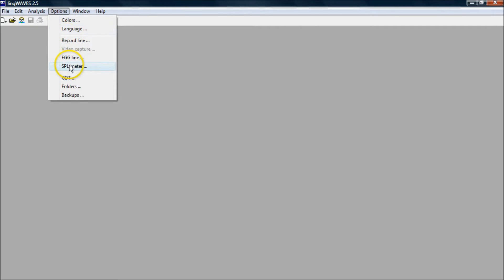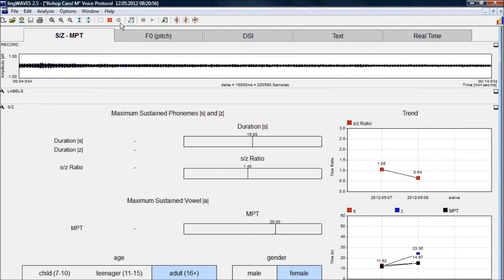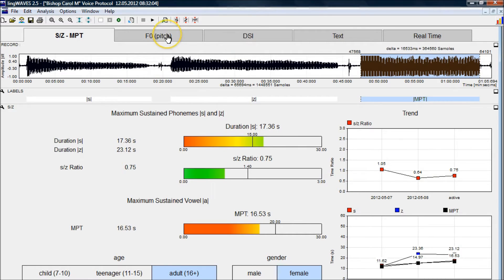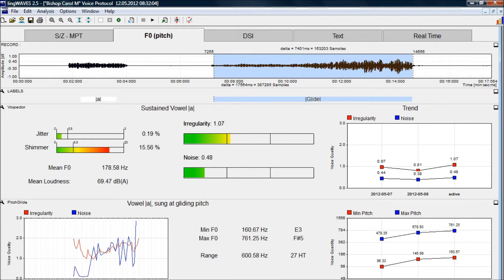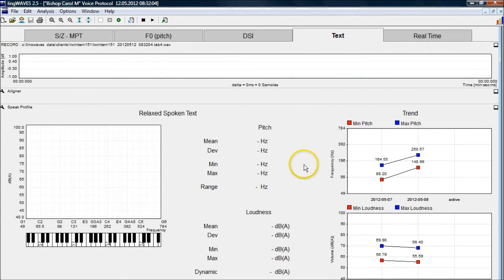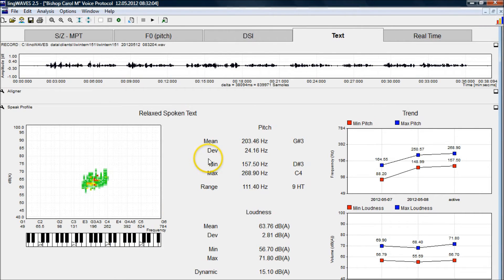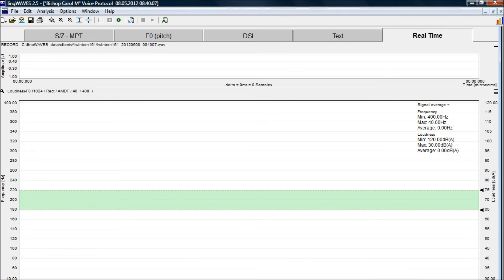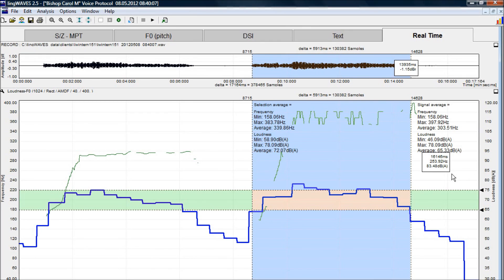lingWAVES Voice Protocol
This tutorial demonstrates how use the new lingWAVES Voice Protocol module to complete a standard voice assessment including high quality recording, accurate acoustic analysis with objective measurements and printed report of all results and progress trends.

The demonstration includes setting up the Sound Pressure Level Microphone and USB Cable with its own Sound Card (no calibration necessary) and then performing the assessment:
Step 1 - s/z ratio, MPT (Maximum Phonation Time)
Step 2 - F0 / pitch, loudness, glide, voice quality, jitter, shimmer, irregularity, noise (GNE)
Step 3 - DSI (Dysphonia Severity Index)
Step 4 - Spoken Text Analysis -- Pitch and SPL range in running speech
Printing a report
Plus how to use the RealTime Pitch/SPL loudness screen for your own preferred assessment tasks and client biofeedback and client feedback and scoring for treatment sessions.

The whole assessment plus printed report is demonstrated by Australian Speech Pathologist from Multimedia Speech Pathology in less then 14 minutes!

Please let us know what you think of it.